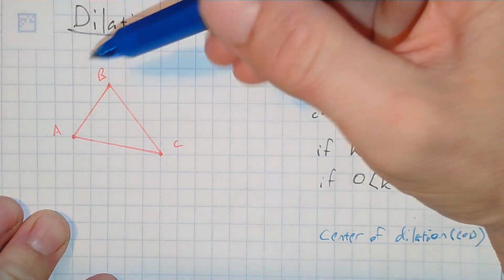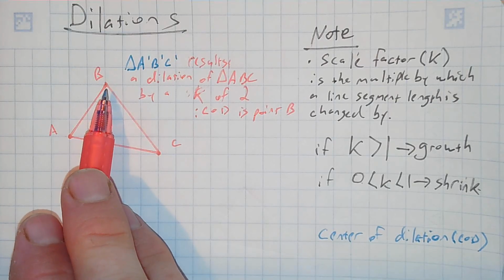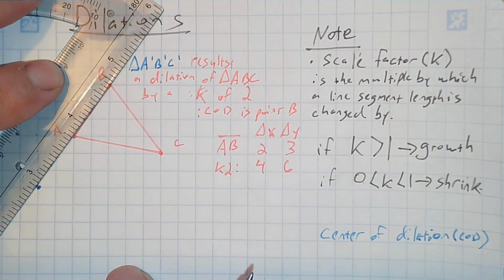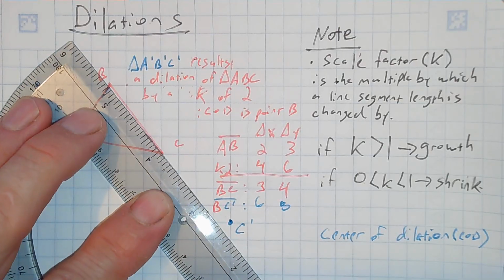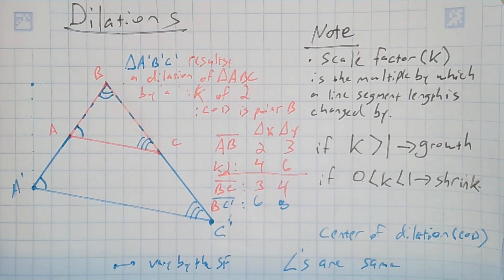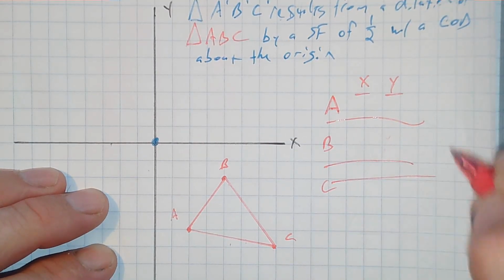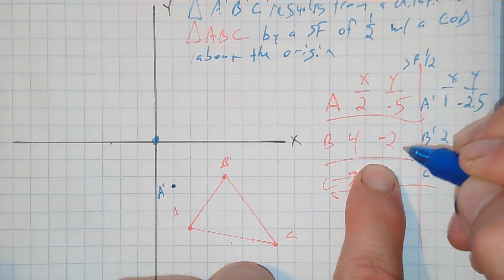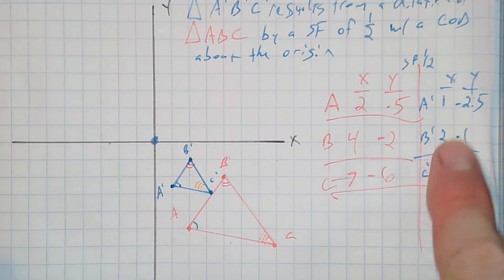dilations of figures basics